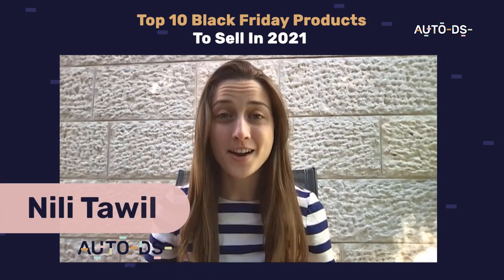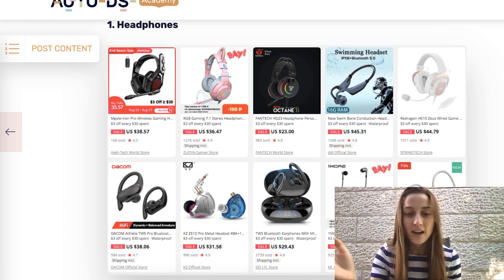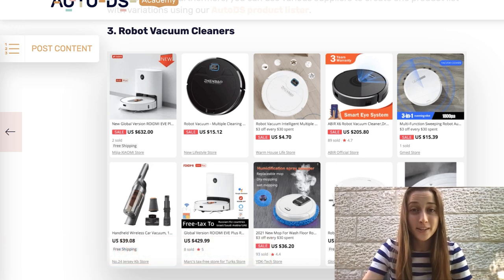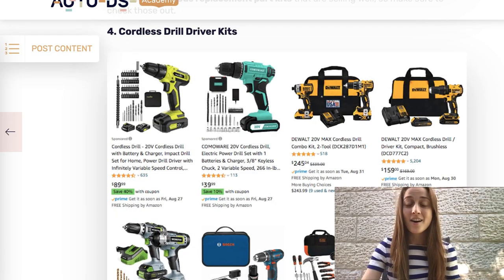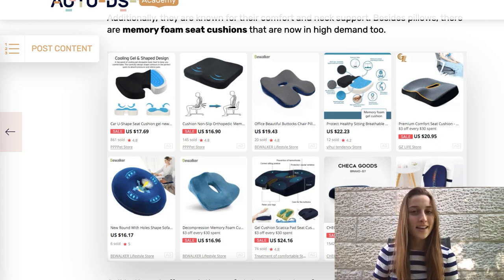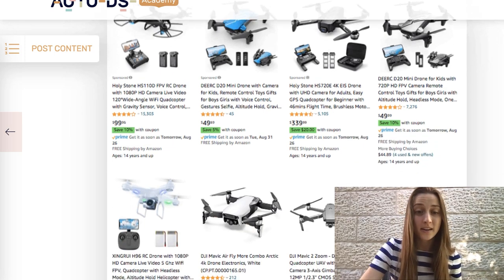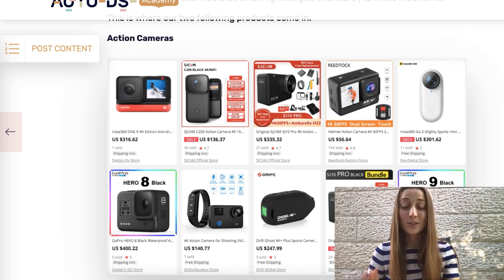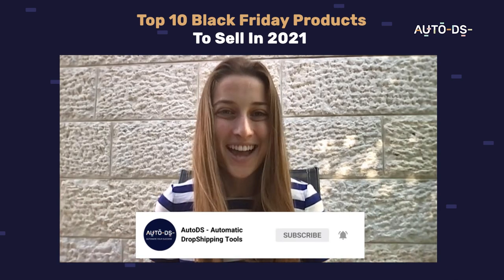Top 10 Black Friday Dropshipping Products To Sell In 2021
November is here and shoppers worldwide are preparing their wallets for Black Friday sales! If you haven't prepared your Dropshipping stores yet or are looking for more products that will sell during this crazy event, we've rounded a list of the top 10 Black Friday products to sell this year. Happy Black Friday!

✅ Sell These Right Now - The HOTTEST Dropshipping Products